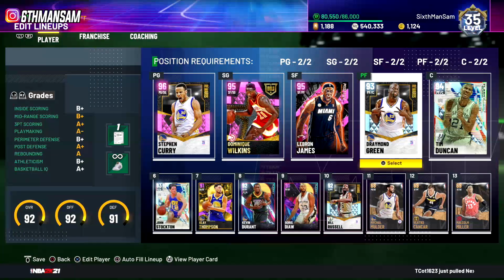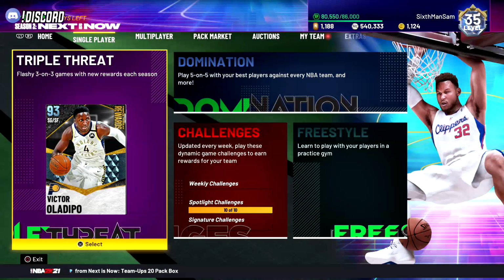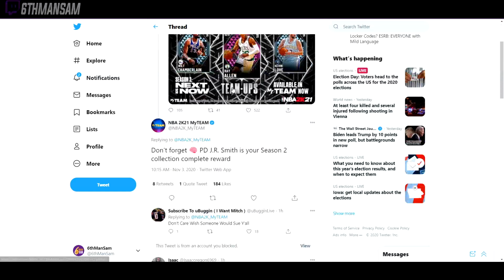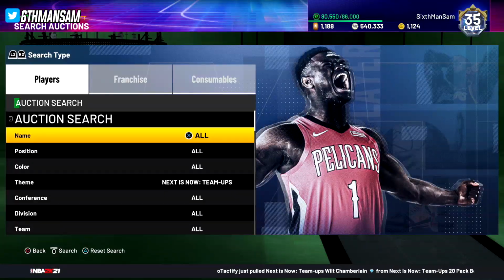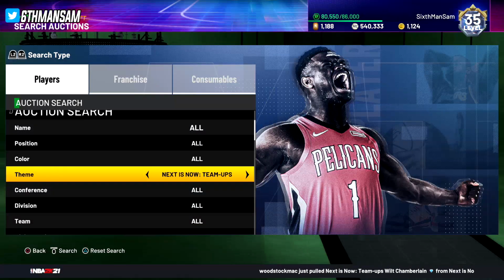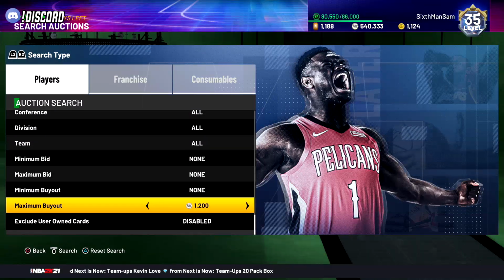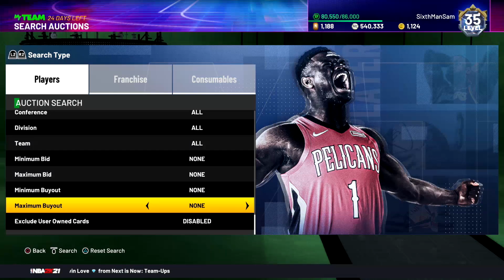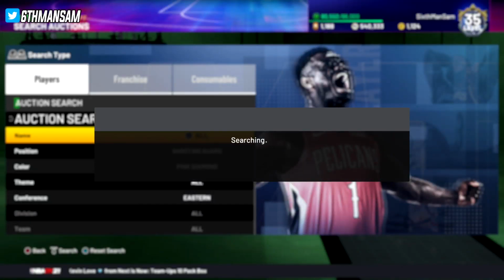NBA 2K21 MYTEAM MARKET CRASH?! USE THESE FILTERS! BEST CARDS TO BUY/SELL! MARKET UPDATE NOVEMBER 3RD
In this video, I will show you the NBA 2K21 best sniping filters to use right now, the best cards to buy in NBA 2K21, and if in NBA 2K21 market crash is happening right now.

1. Click here to use your FREE Twitch Prime and become a sub/member on the streams!

By using the links provided below I get a small referral commission that directly helps the channel. So thank you!

🏀PlayStation VC🏀

PS4
450K VC
200K VC
75K VC
35K VC
15K VC

NBA 2K21  Standard Edition

Xbox One
Xbox Series X
Nintendo Switch
PC (code)

NBA 2K21  Mamba Forever Edition

Xbox One
Xbox Series X
Nintendo Switch
PC (code)

Locker codes
2k21 locker codes